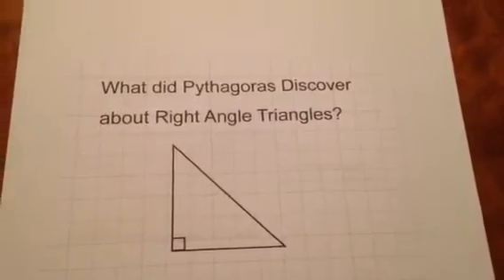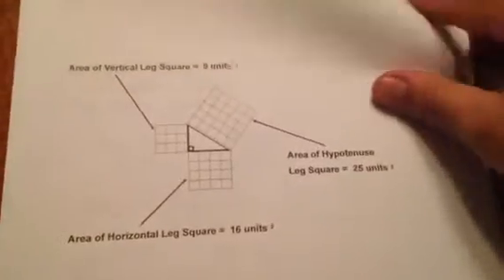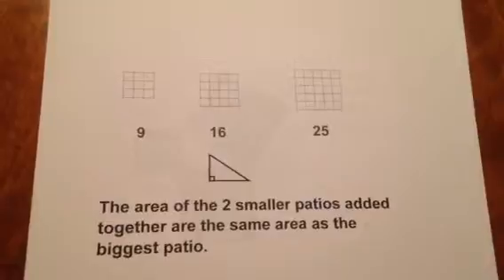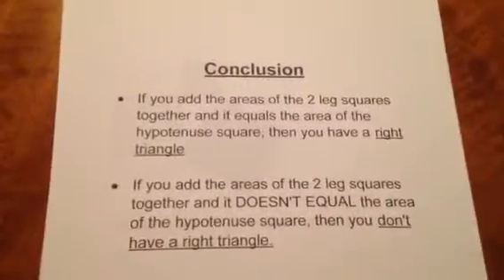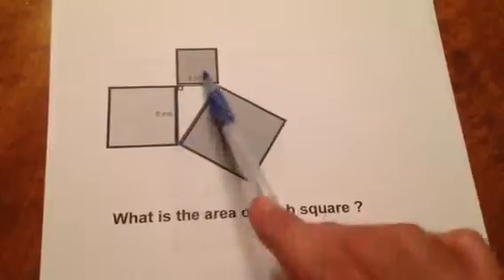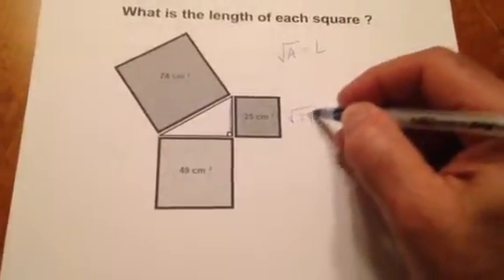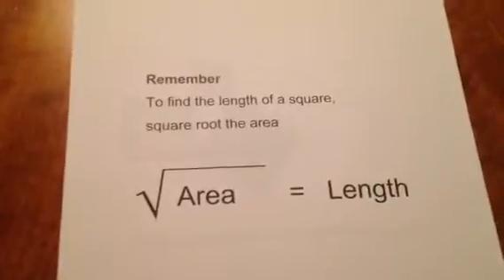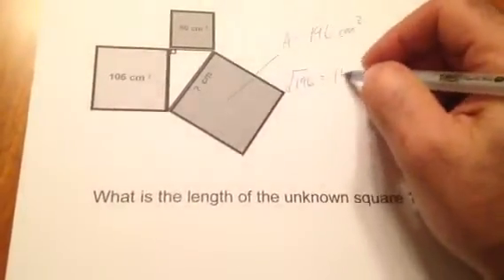Gr. 8 Math - Pythagoras 1